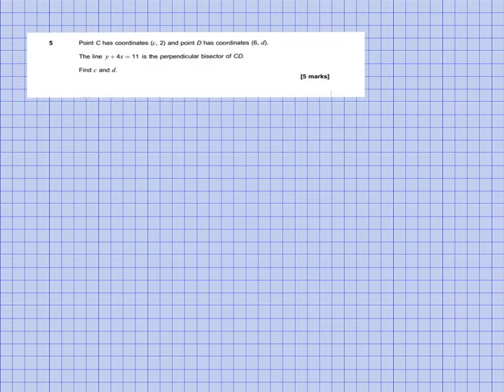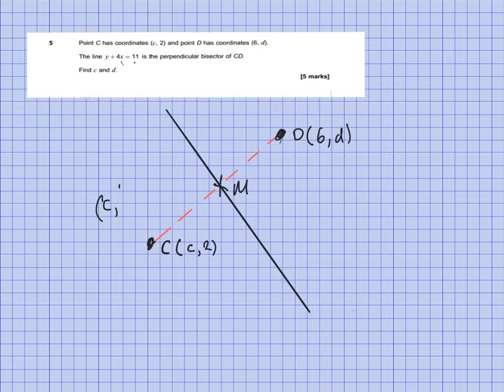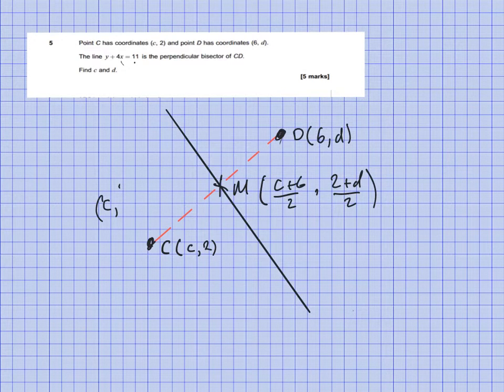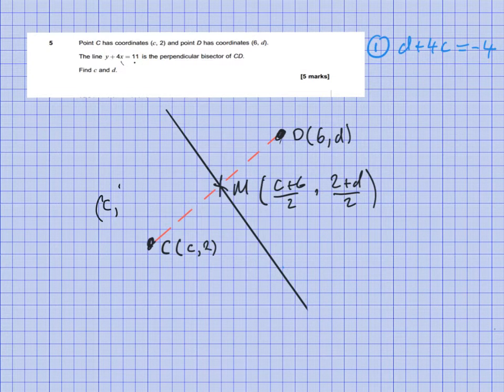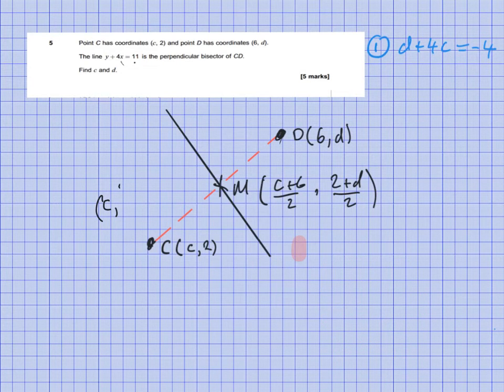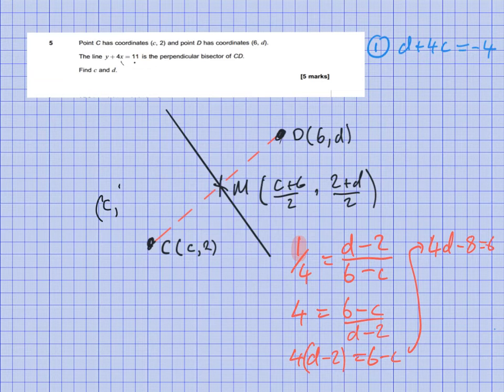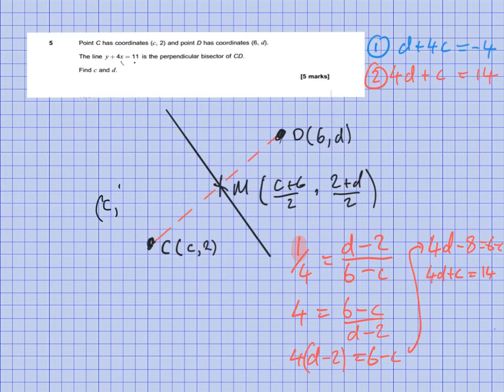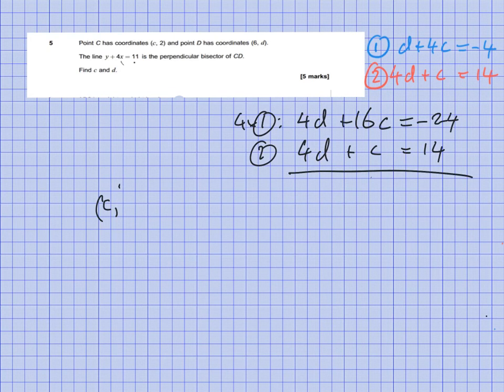Aqa paper q5 coordinates